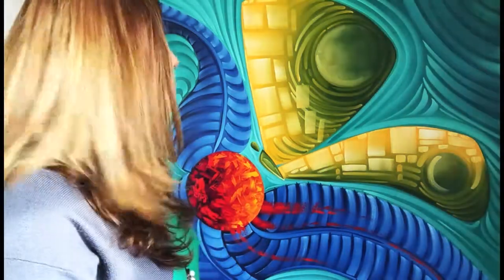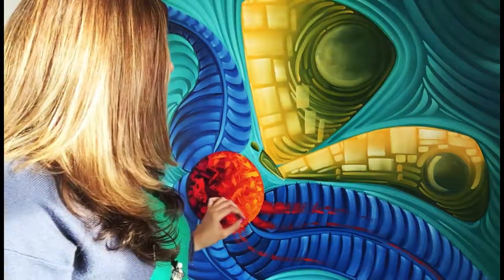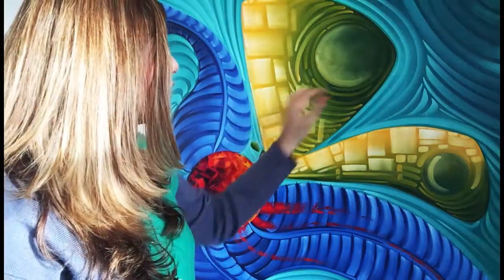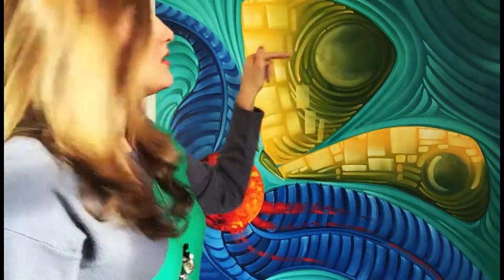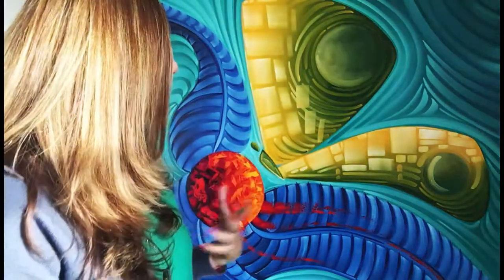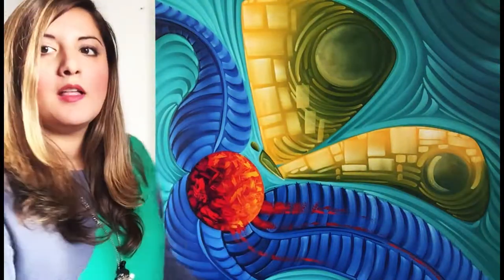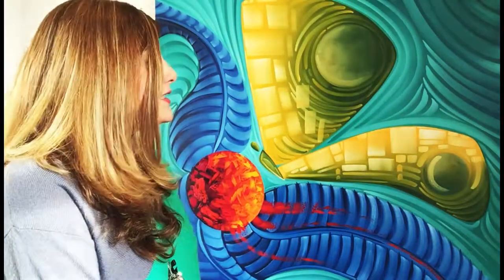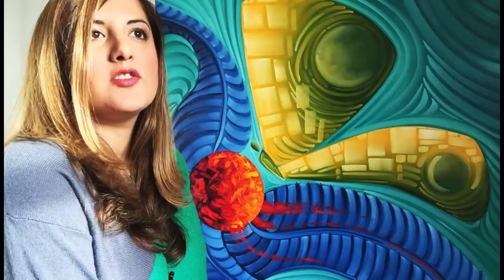Wings in the Sky - Oil on Canvas Fine Art by Laelanie Larach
The artwork is title "Wings in the Sky" available at Laelanie Art Gallery.
Honduran Fine Art
Miami,FL